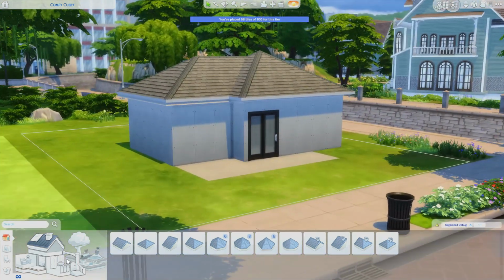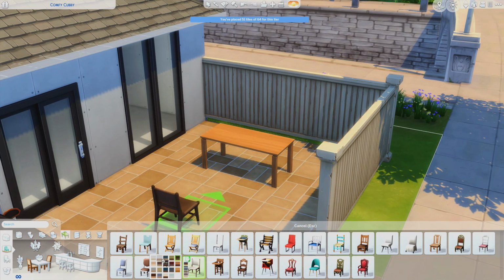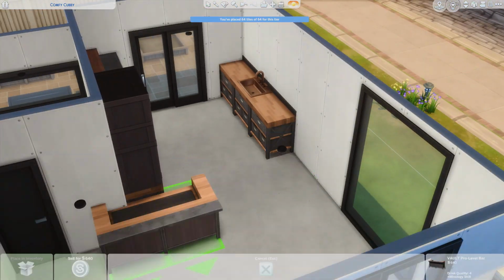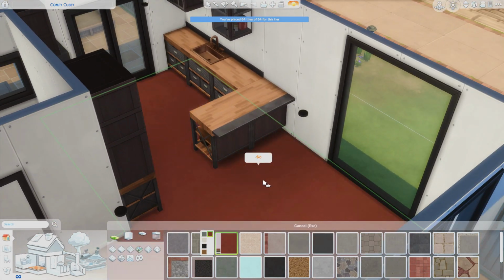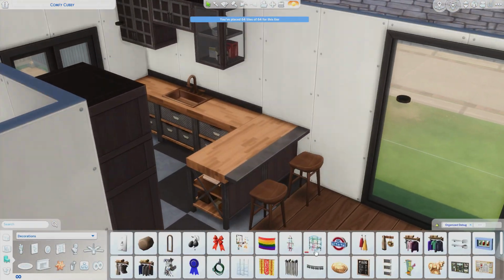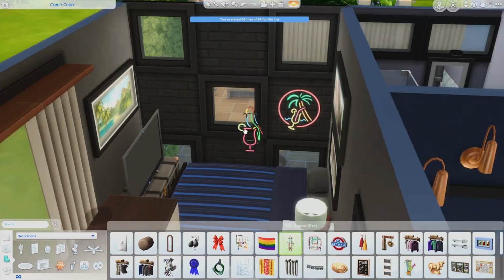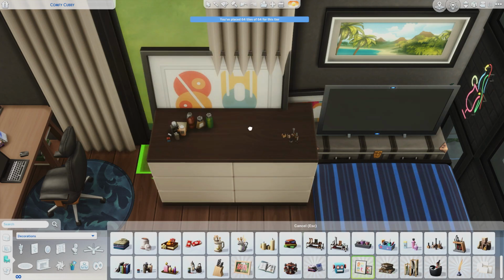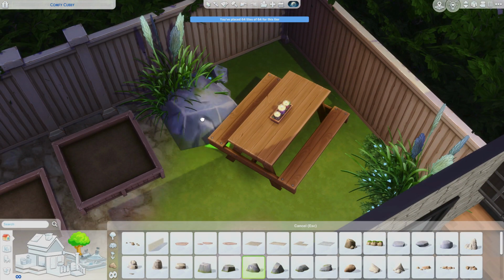Building a Tiny Home for a Chef using Base Game Only - The Sims 4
Today, I am building a base game only Tiny Home in The Sims 4! This tiny home is for a chef/foodie who loves to cook, entertain, and garden. This home is built in Newcrest on a 20x15 lot and has 1 bedroom and 1 bathroom. It features a nice spacious kitchen and plenty of eating areas! There is also a garden out back for your sim to grow their own fresh food to cook with!!

Download this using the lucca or the EA ID luccaowens on The Sims 4 Gallery!